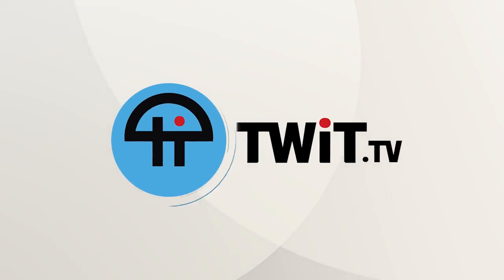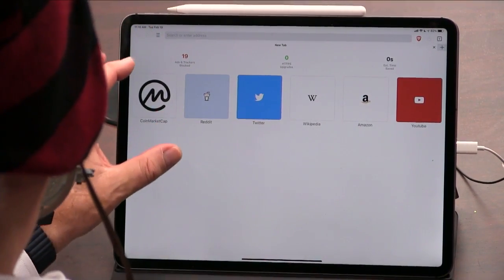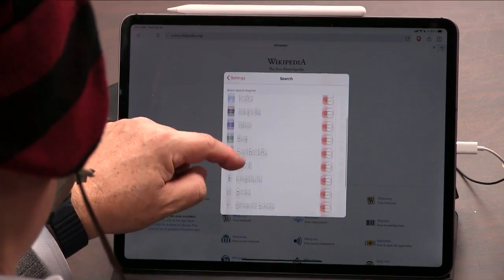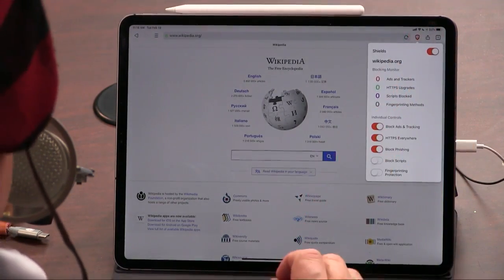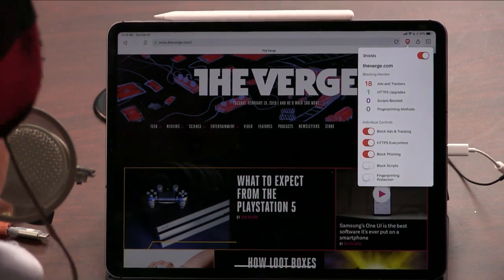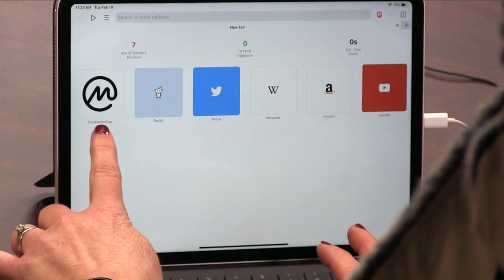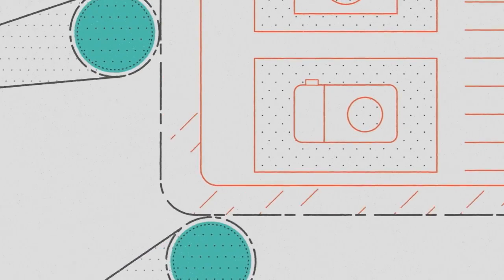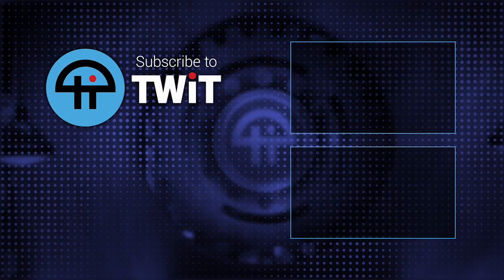Brave Browser on iOS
Leo Laporte and Megan Morrone discuss the Brave browser for your iPad and iPhone. Get ad-free, secure browsing and use the Mac client to donate bitcoin to your favourite websites so you can feel OK about blocking their ads. Also includes a pop-up blocker, battery optimization, Https Everywhere (for security), and more.